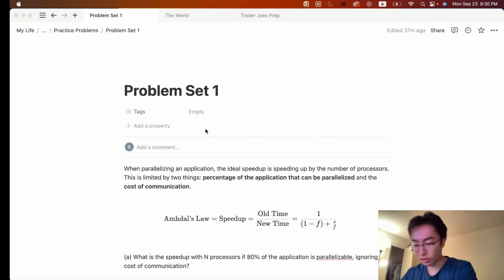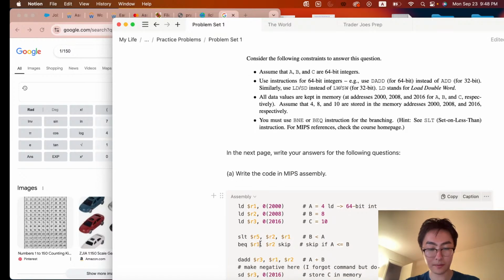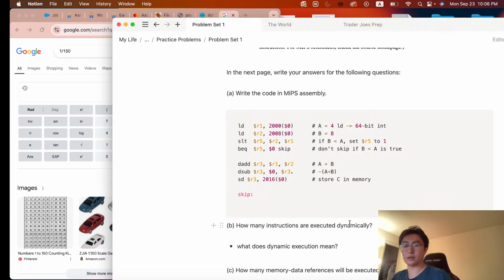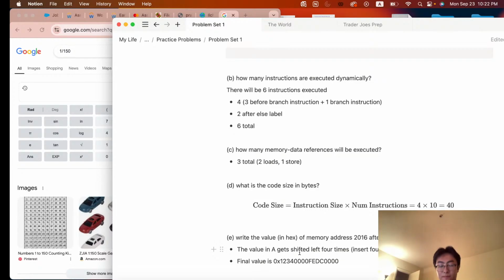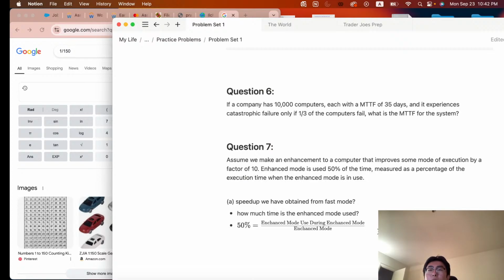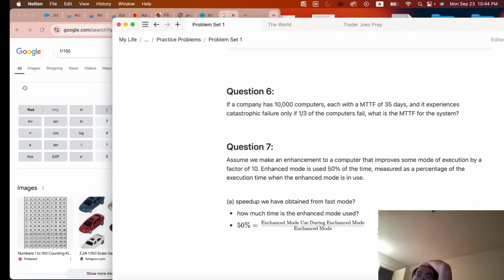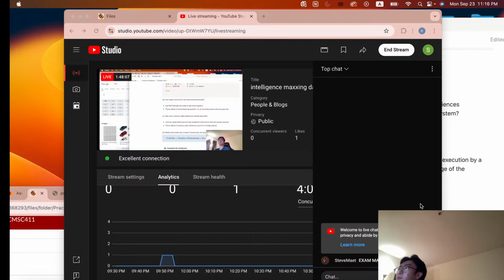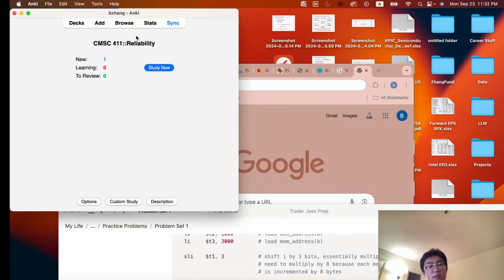intelligence maxxing day 76: computer architecture exam review part 1 (pipeline, relabiliity)